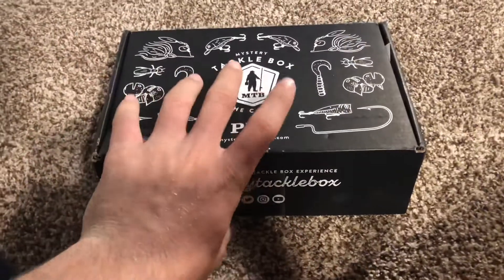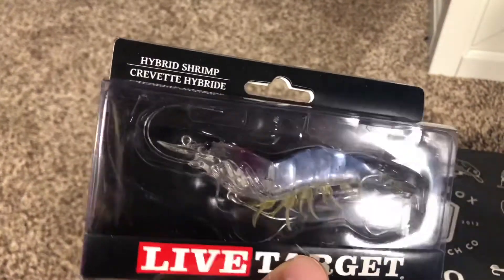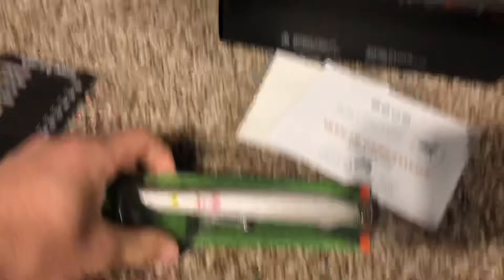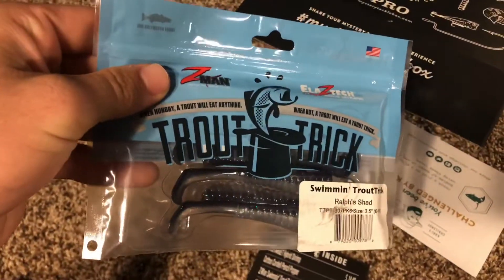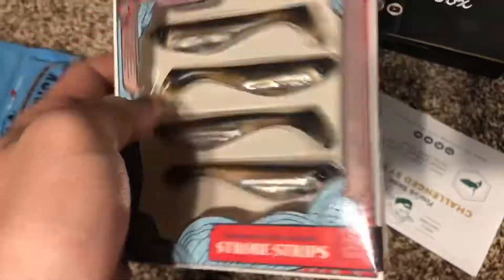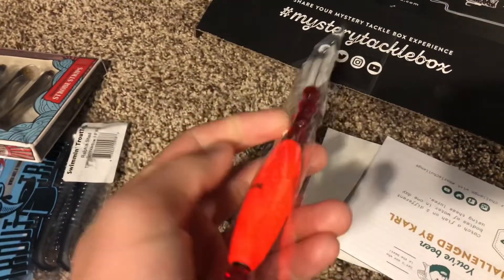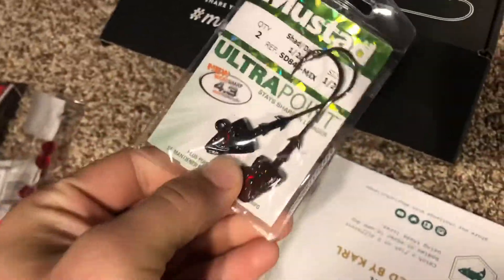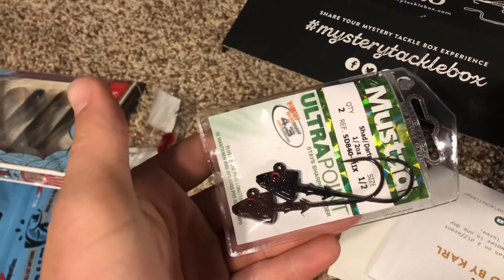Mystery Tackle Box Pro Inshore Saltwater - October 2019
Unboxing Mystery Tackle Box’s Pro Inshore Saltwater Box for the month of October